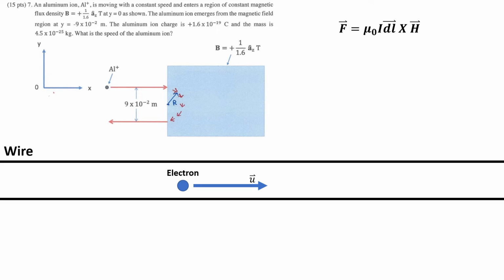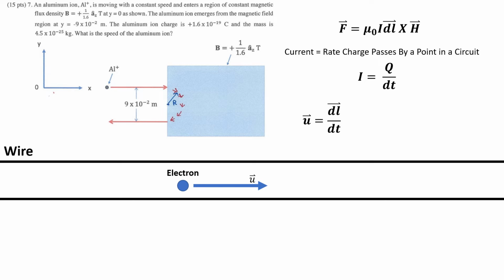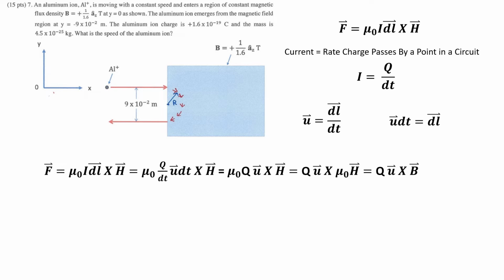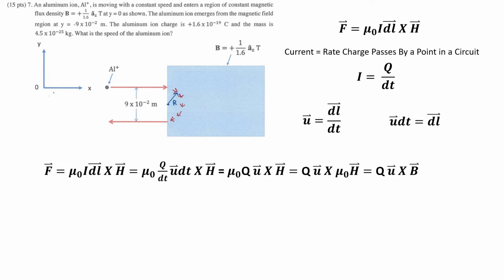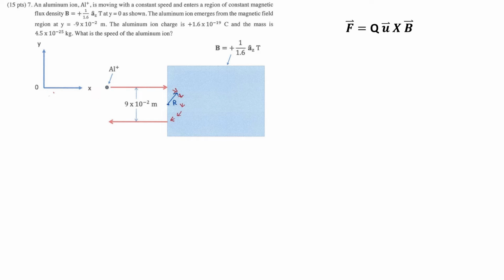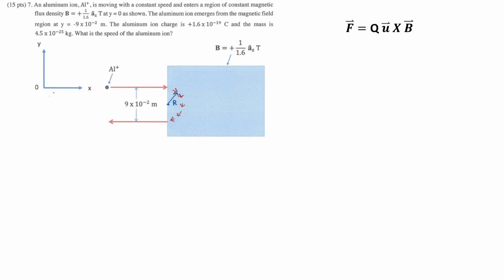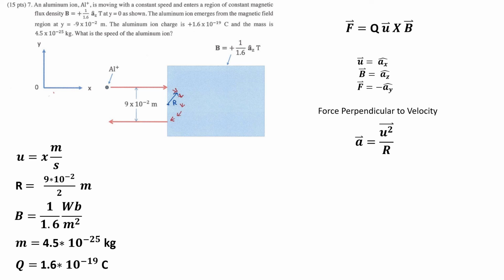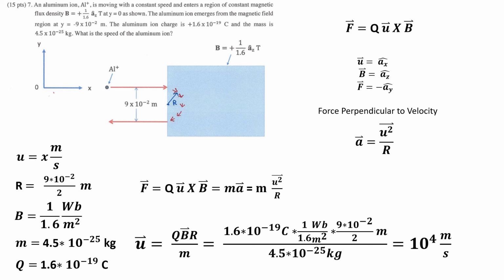CPR Exam 3 Question 7 2022 Spring